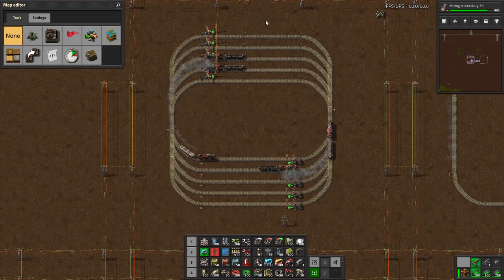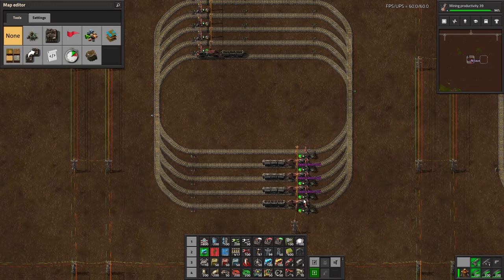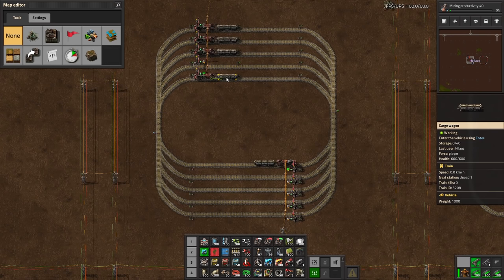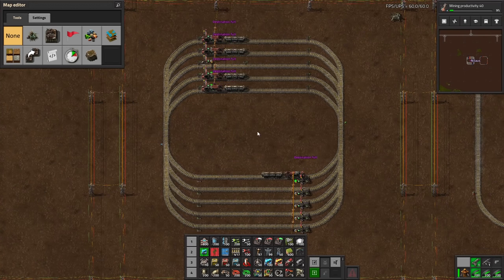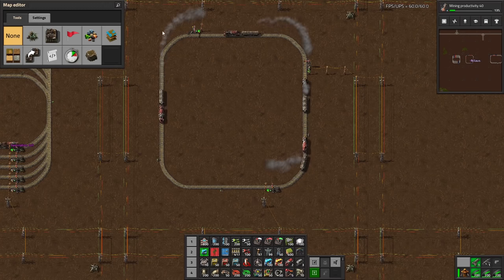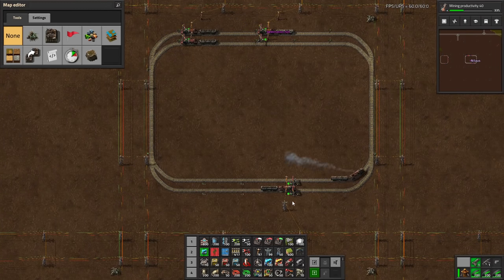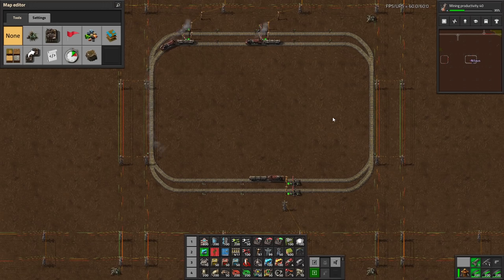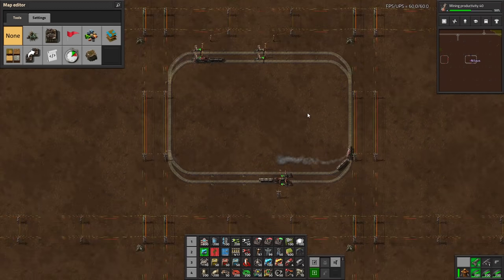ADVANCED TRAIN SYSTEMS; Deadlocks, Depots & Train Limits | Factorio Master Class